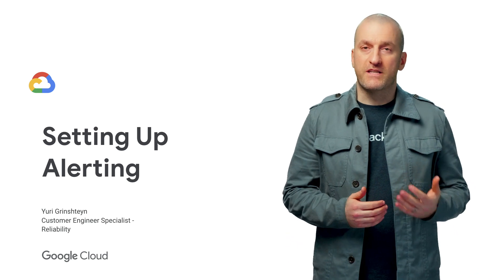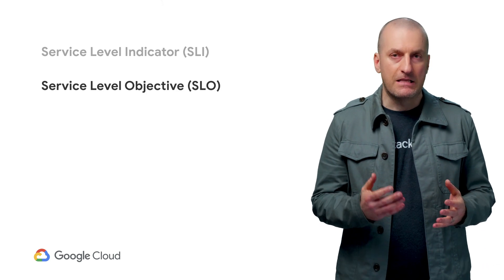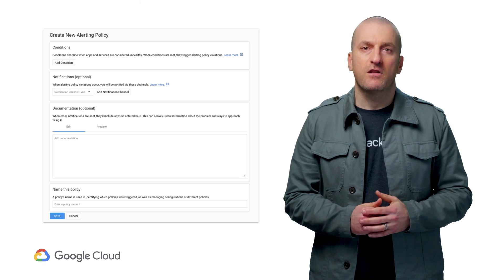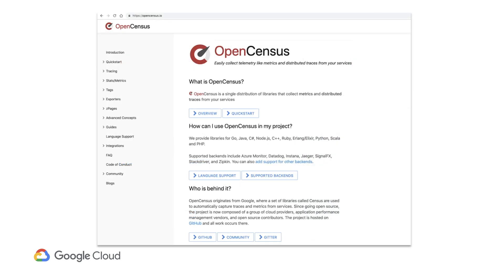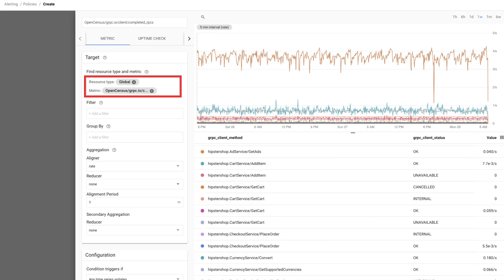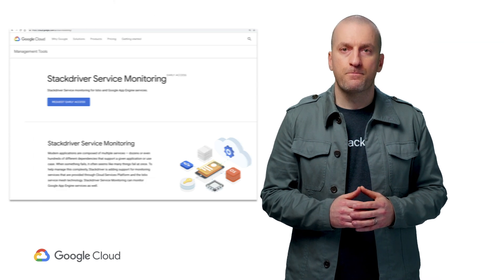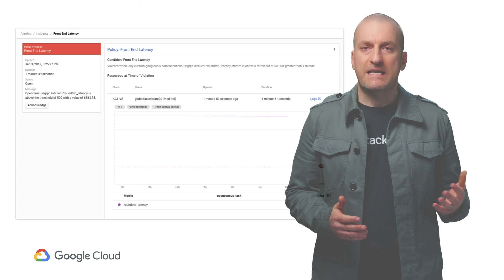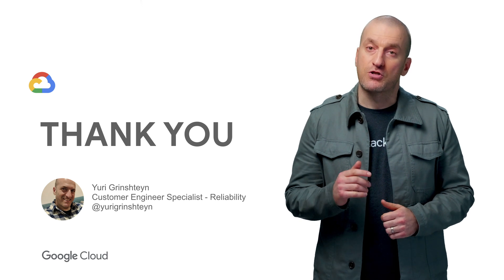Alerting with Stackdriver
Welcome to another episode of Stack Doctor. In the last episode, we created a Kubernetes cluster and set up the new Stackdriver. In this episode, learn how to set up alerts to notify you when issues arise with your application running on that cluster.

product:Kubernetes,Stackdriver; fullname:Yuri Grinshteyn;